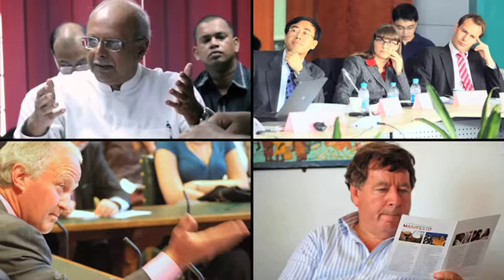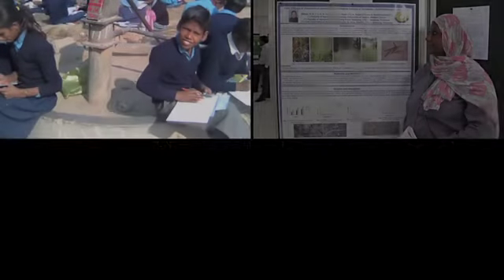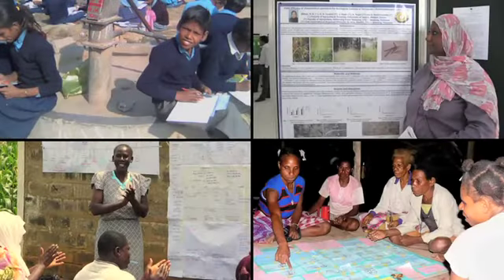Andy Stirling: STEPS Centre methods & methodologies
Andy Stirling, STEPS Centre co-director, explains how the STEPS Centre is developing methods and methodologies for identifying pathways to sustainability.